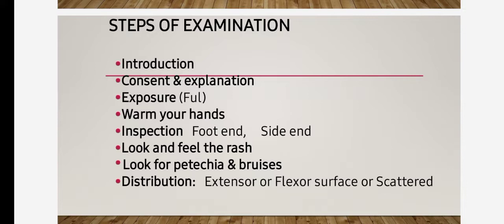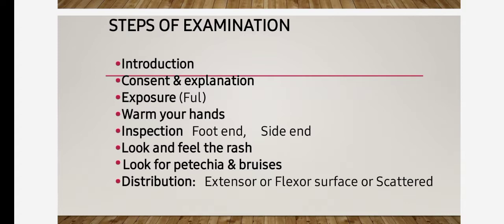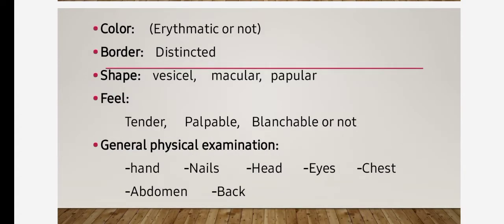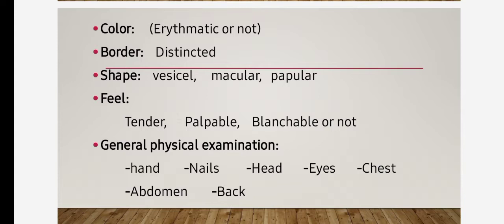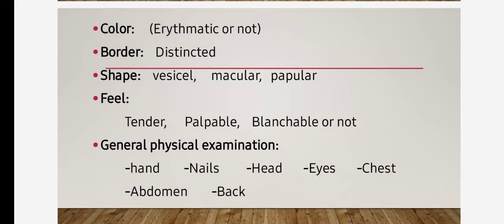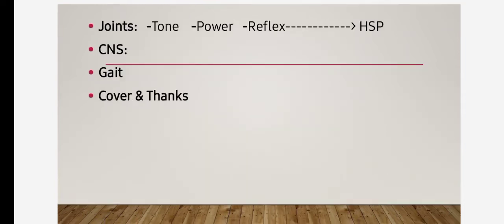examination of rash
approach to case of rash